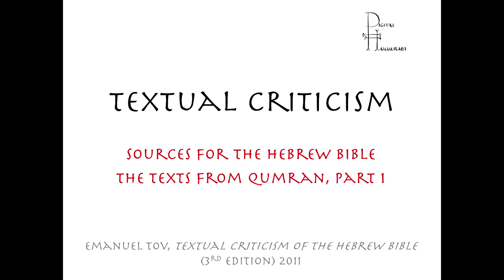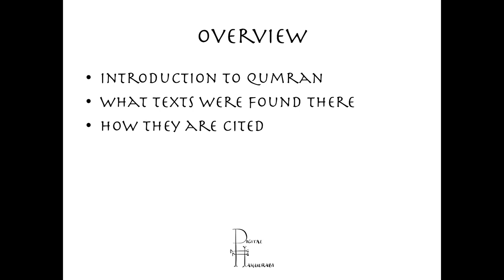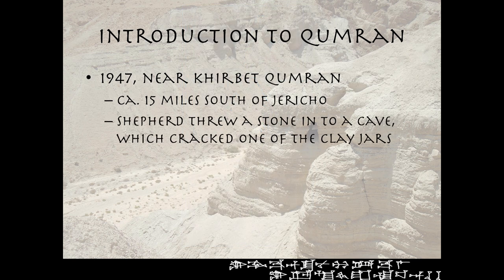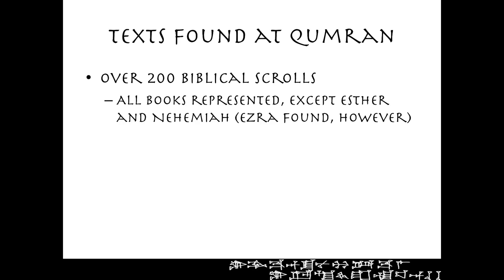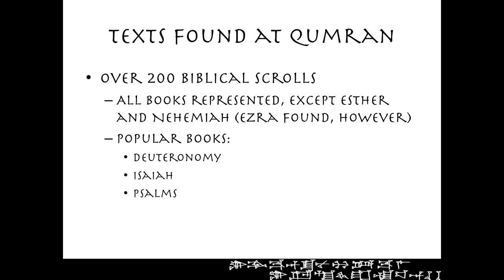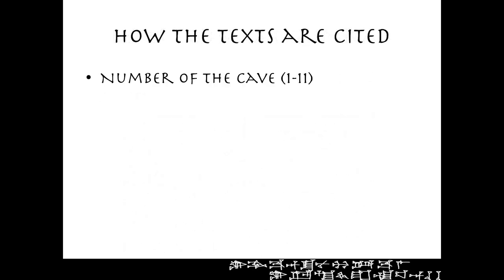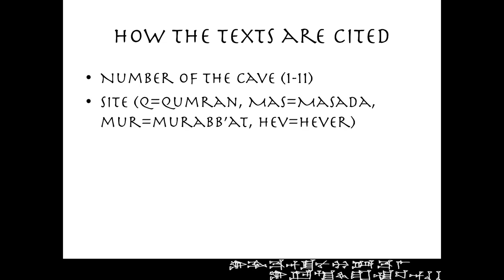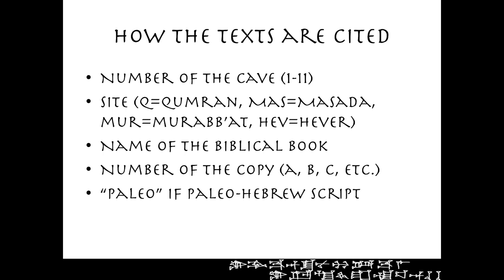Daily Data - Textual Criticism - The Qumran Texts, Part 1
An introduction to the text that were discovered in Qumran in the Judean Desert. What were they like? What biblical books were preserved? Watch and see!!

- collection of free and open-access data - University of Chicago Oriental Institute, great collection of free books and articles - general encyclopedia on the ancient world - Mesopotamian literature
- collection of projects relating to Mesopotamia - Pennsylvania Sumerian Dictionary

Thank you to our Patreons! You make it all possible!!!
Olivia Palmer
Timon Greenwood